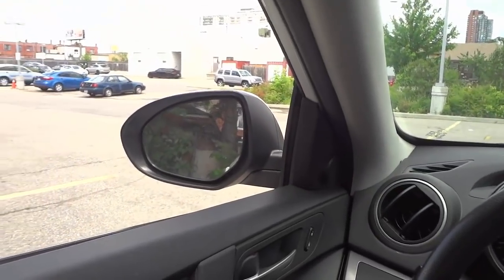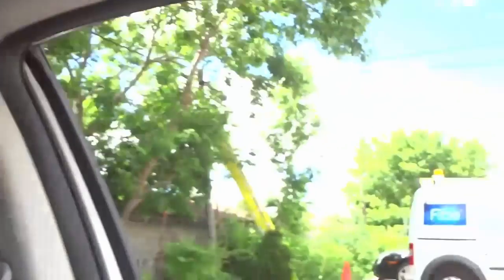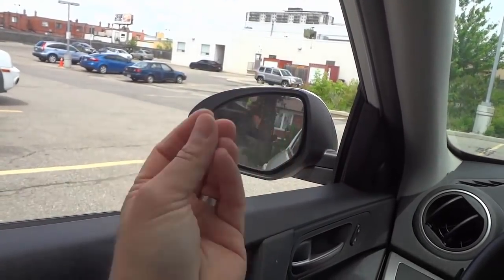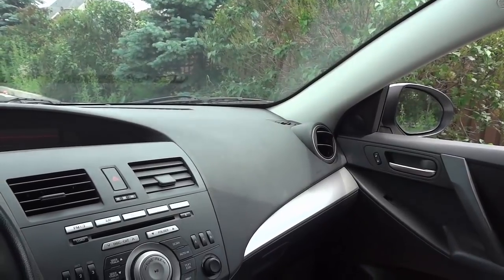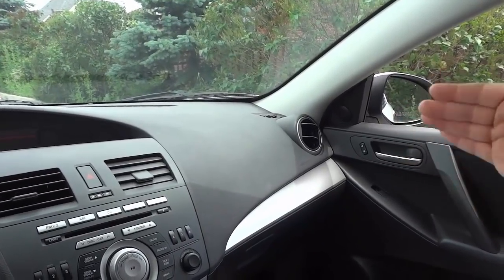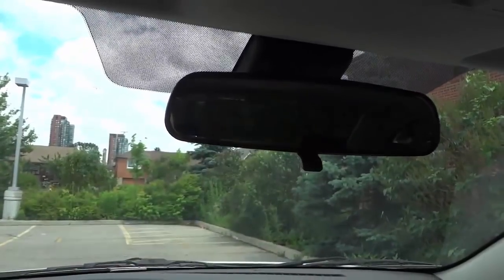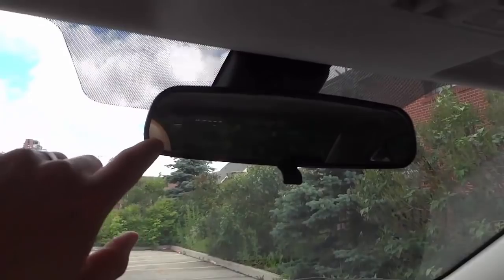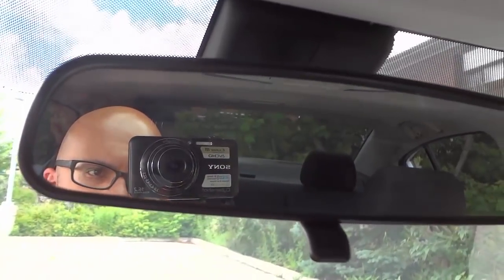How To Adjust Your Car Mirrors-Driving Lesson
In this video, I show you how to adjust your car mirrors. It is a driving lesson for beginners and goes over one of the most basic driving skills. It is important to adjust your mirrors properly before you begin driving because you will rely on them to safely make lane changes and see beside and behind your car (along with checking your blind spots and turning your head around). With that being said, it is crucial that you take the appropriate steps to adjust your mirrors before you put your car in drive or reverse.